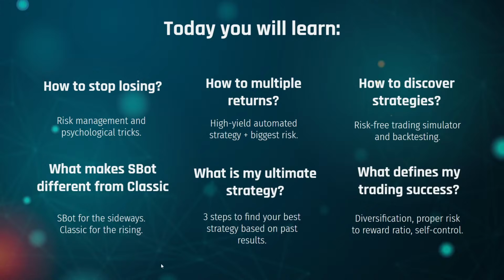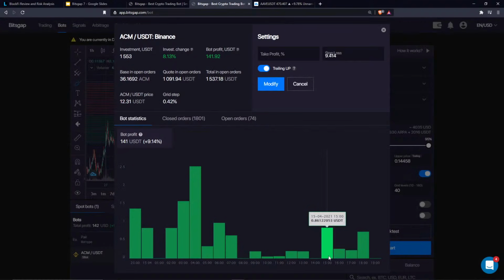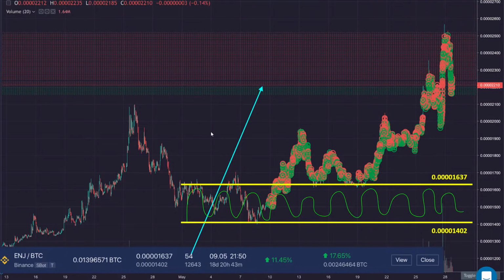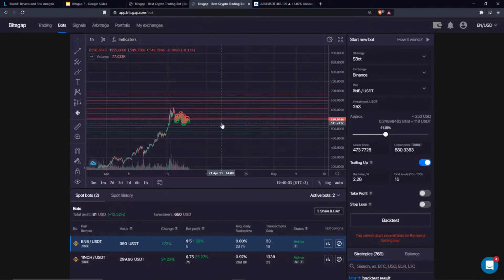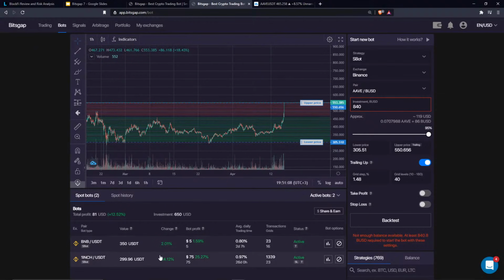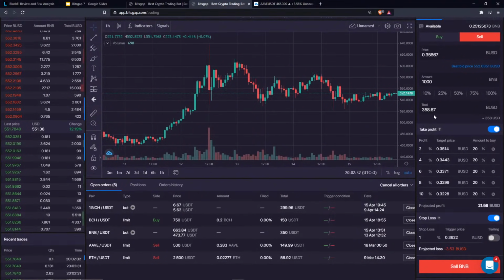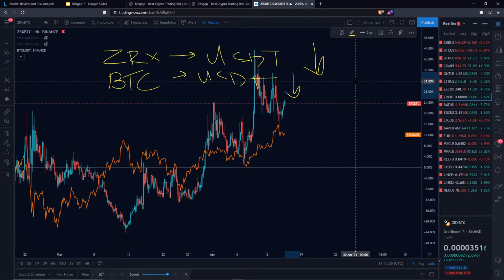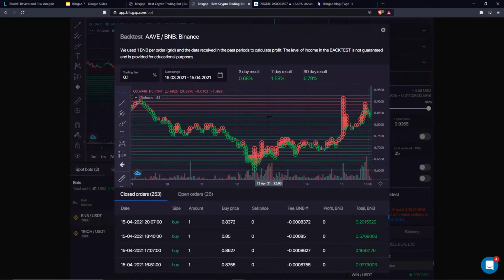🤑 How to make 300% with cryptocurrency trading bots? [Webcast]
Stop wasting time staring at Bitcoin's chart and making no trade action. Bitsgap automated bots can be launched on any trend to generate daily returns in any crypto you wish. Robots automatically trade by buying low and selling high 24/7. We have developed 3 optimal strategies depending on your risk appetite and trading balance. Time to set your ultimate bot!

🗓 In Thursday's webcast, we will discuss:
- Top 3 instruments to maximize your returns.
- 2 risk management tricks that you forgot.
- Best time to set SBot VS Classic bot.
- Ultimate configuration to make 3x.
- 2 ways to develop your own strategy risk-free.
- 3 tips to diversify trading with Bitsgap.